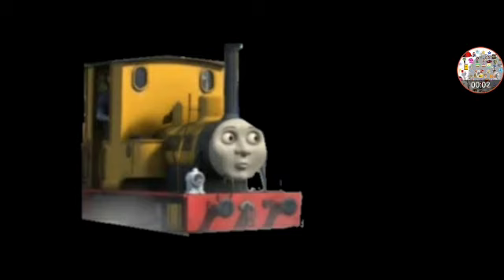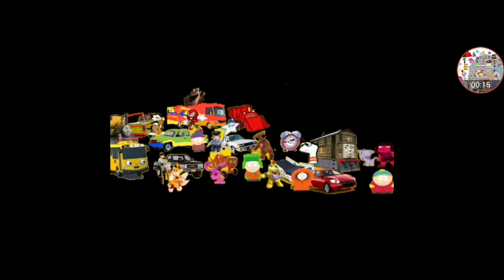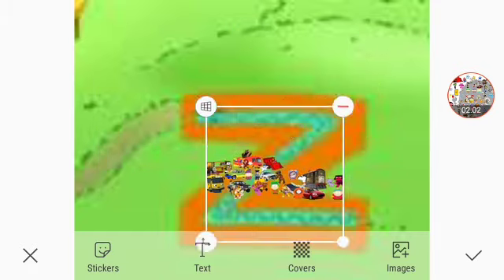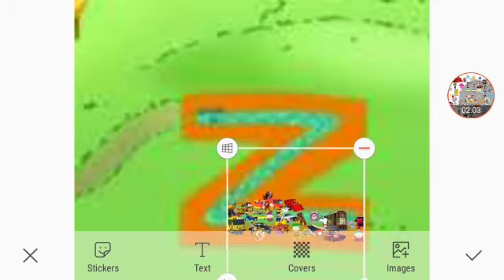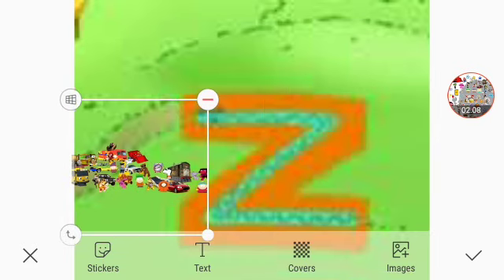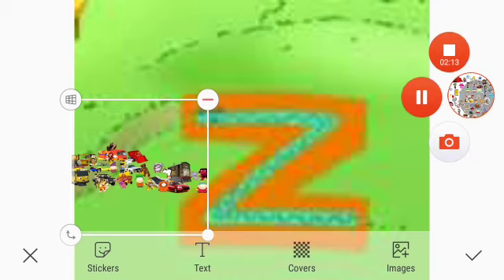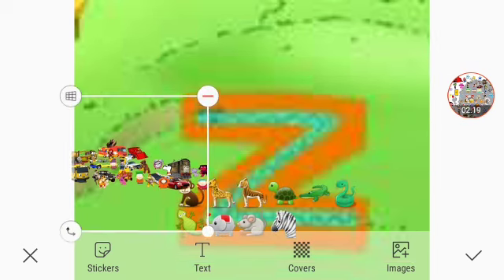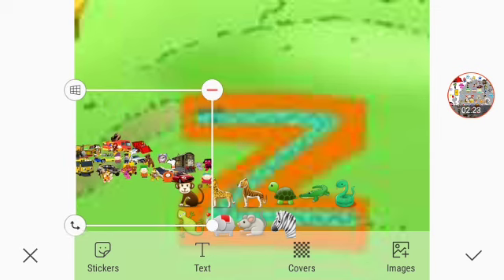Gem Rescue Part 2/3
Everyone Themselves

The New Explorer Star Is [Tool Star]